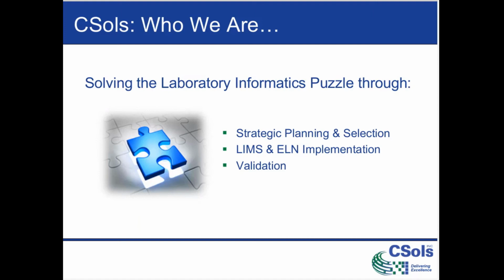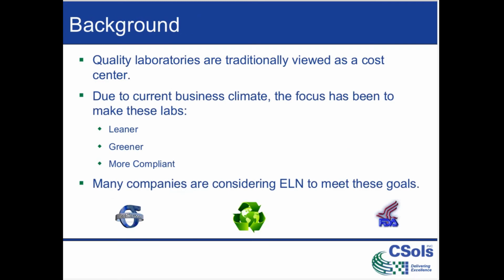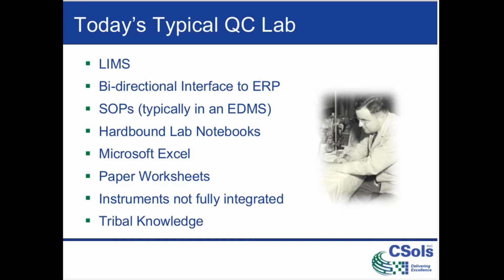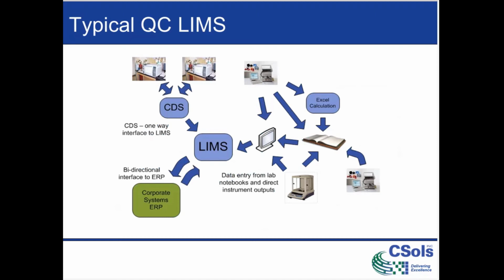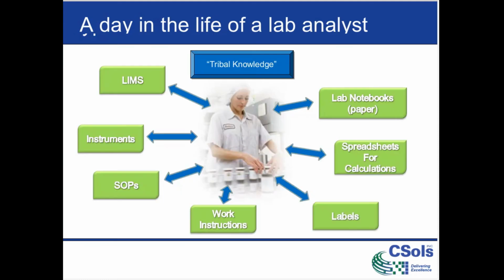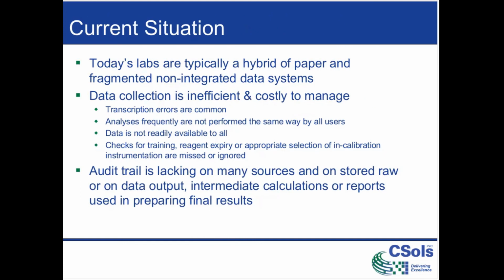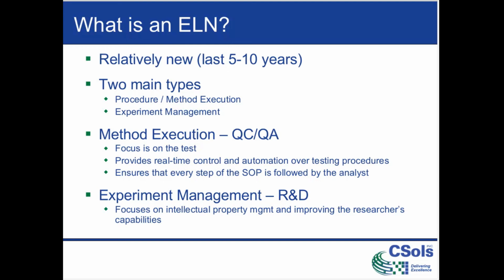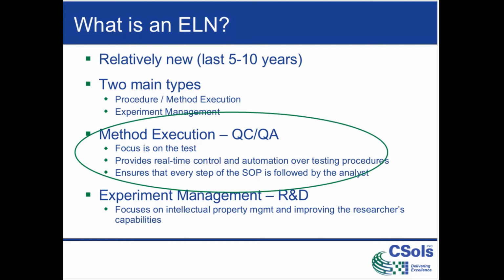Leaner, Greener, More Compliant - CSols, Inc.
With more & more pressures being put on quality laboratories to become leaner, greener, and more compliant, many organizations are looking towards Electronic Laboratory Notebooks (ELN’s) to help them achieve these goals. If you are not certain how to begin, what to do, or where the biggest return on your laboratory automation investment will be, join us as we discuss how we are helping companies like yours get started in the right direction.

In this one hour webinar, determine your Electronic Laboratory Notebook value proposition.